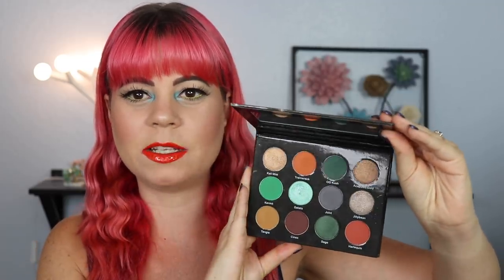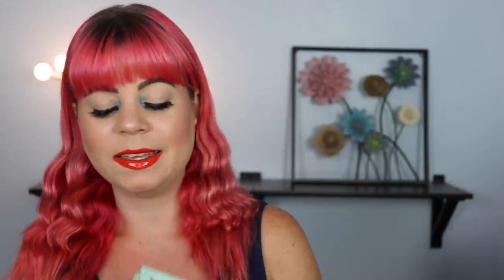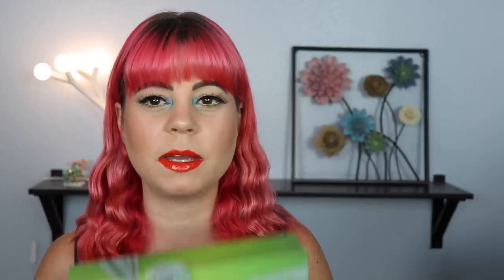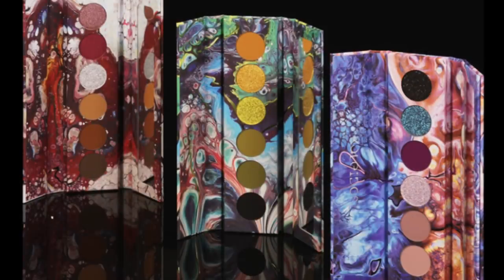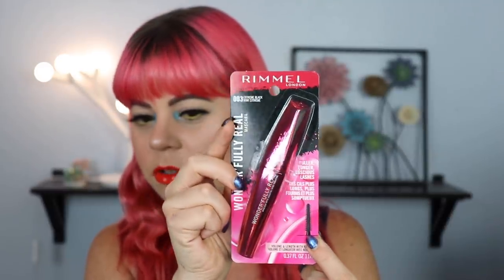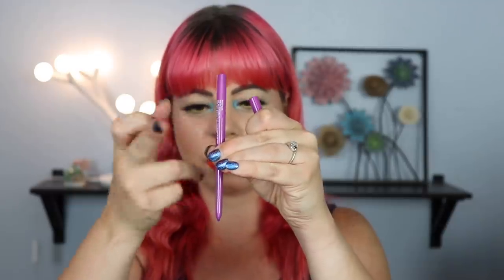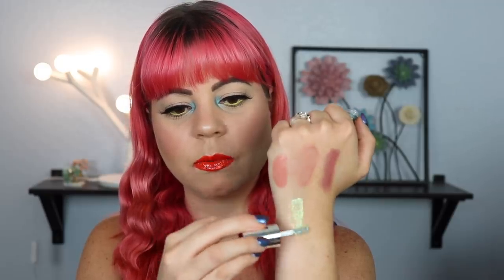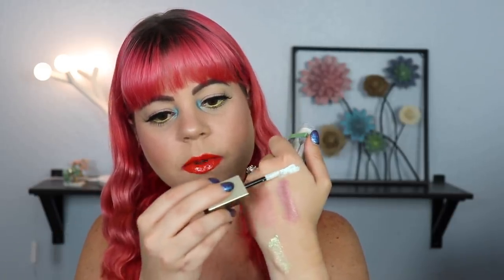Monthly makeup haul | April 2019... Kaleidos, Glamlite, Midas Cosmetics+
Time for another Makeup haul. This is all the makeup products I bought and received in the month of April. Its a lot I know, okay? Mostly overwhelmed by eyeshadow palettes, but whats new lol. Some of the brands I bouhgt from were Kaleidos Makeup, Glamlite, Midas cosmetics, Blush tribe and certifeye

I'm not gonna list and link everything I'm mentioning cause its just too much, but just ask if you have any questions

Octoly products mentioned:

**Advanced Genifique Youth Activating Serum
(I received this product complimentary from Lancôme).

**Coco Cabana Body Fragrance Mist
I received this product complimentary from Sol de Janeiro.

Givenchy Teint Couture Foundation
Too faced born this way concealer
Too Faced peach perfect setting powder -
Cover FX monochromatic bronzer duo
Benefit Galifornia blush
BH Cosmetics backlight highlighting palette
Natasha Denona bronze and glow
Covergirl brow pen in soft brown
Lime Crime lipstick in Pshycho
Colourpop So juicy lipgloss in All talk

Annette Obrestad
10620 Southern Highlands Parkway
Ste 110-23

Camera I use: